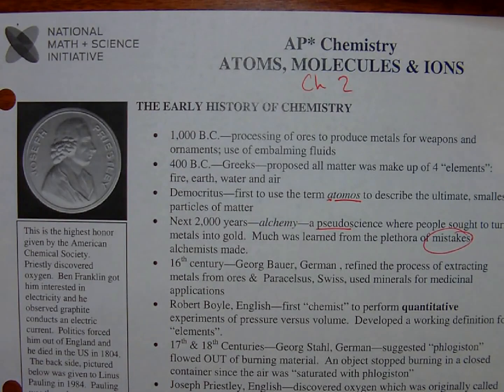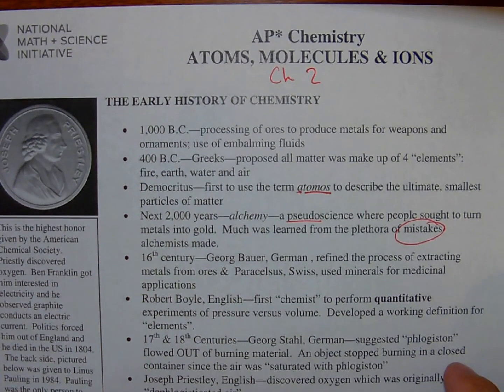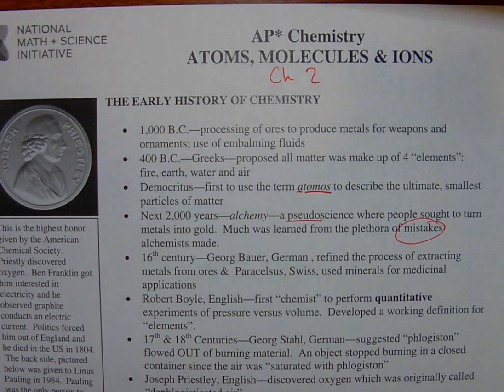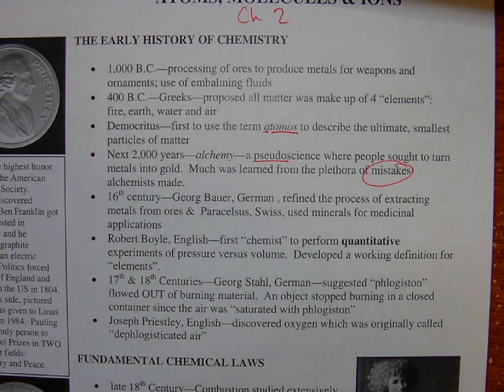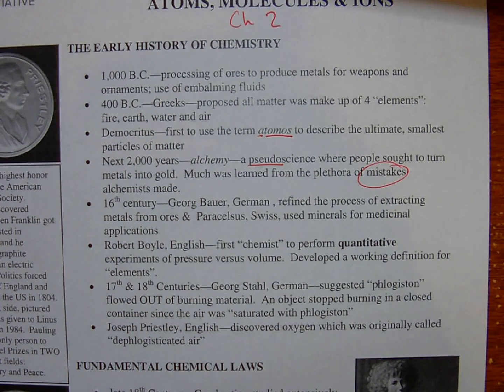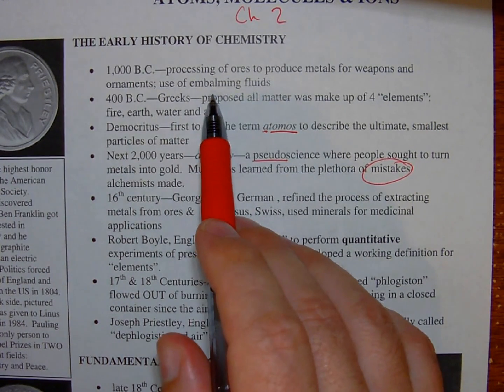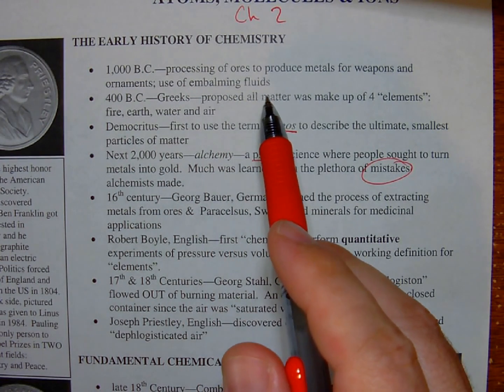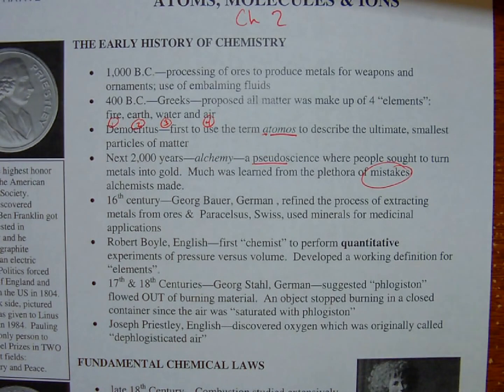AP Chem Ch 02 Pt 01 - The Early History of Chemistry